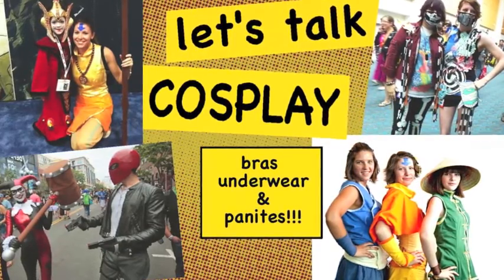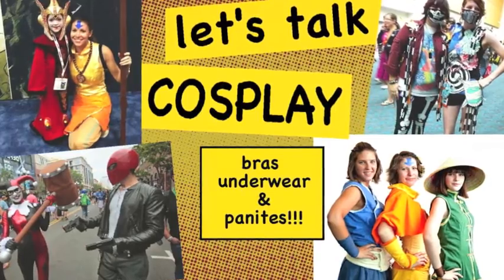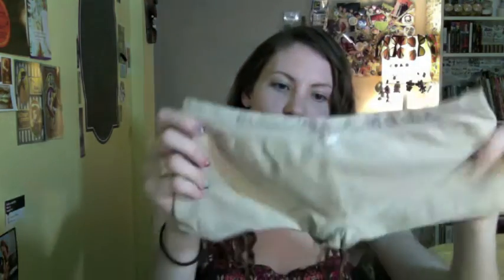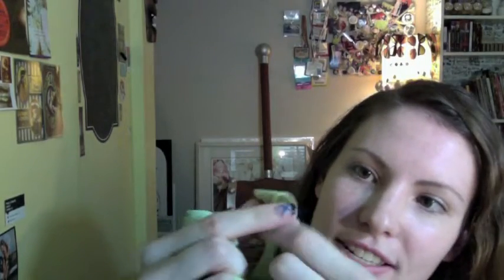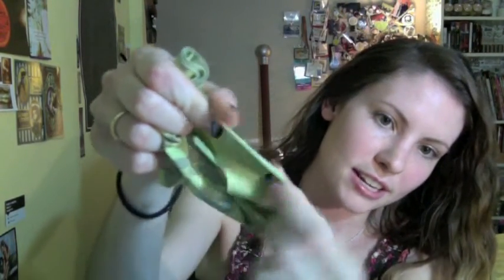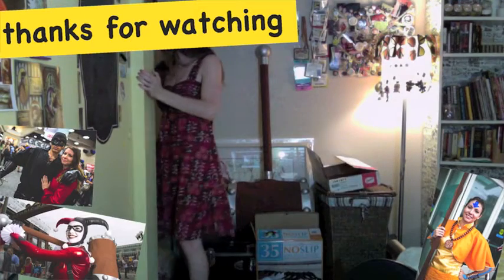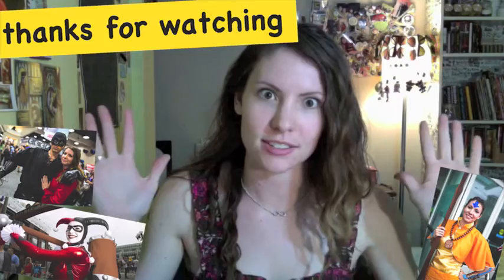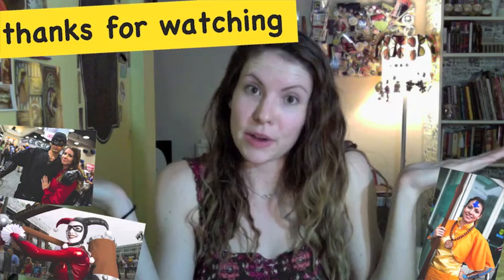A Cosplayer's Guide to Under Wearings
TL;DR -- go seamless

Axceleration
4225-H Oceanside Blvd #352

✿ FAQ:
WHAT CAMERA DO YOU USE? » This video was filmed on an iMac's built in webcam